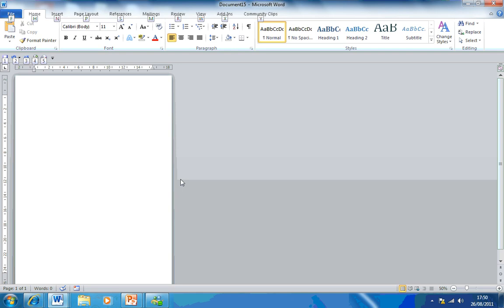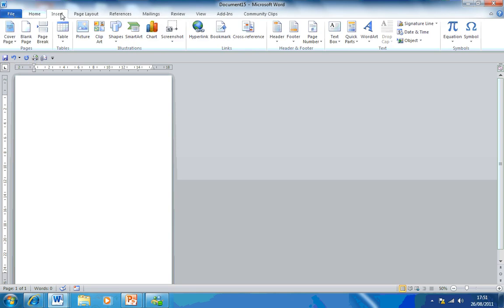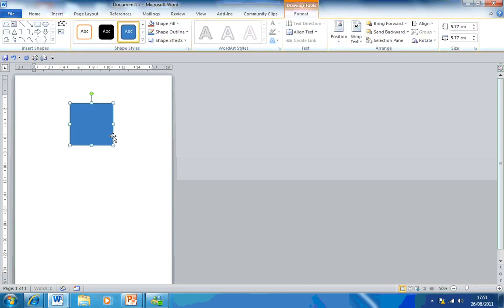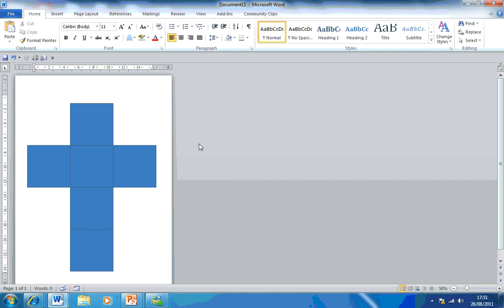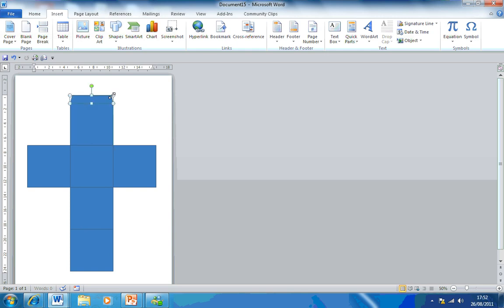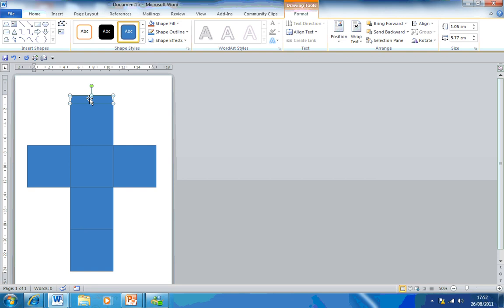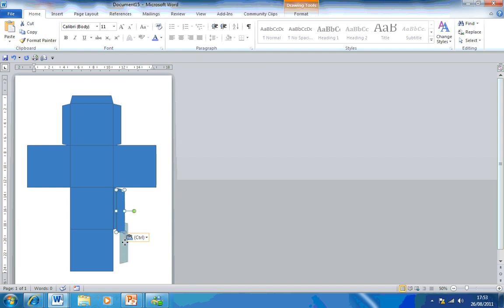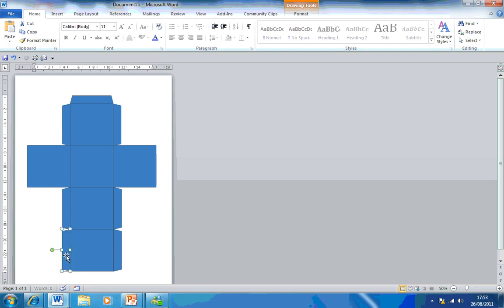Creating Nets with Microsoft Word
A video I used with my students to get them thinking about how they can create a NET using Microsoft Word 2010 instead of standard word packages. Who said you can't teach math in ICT :)